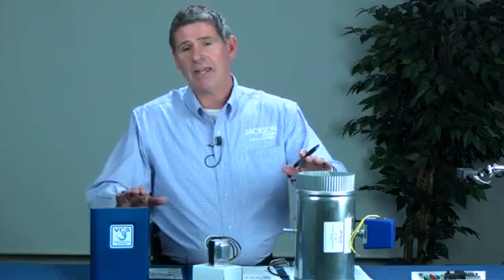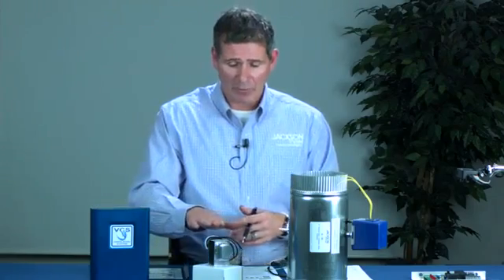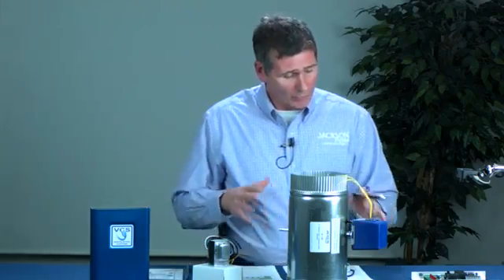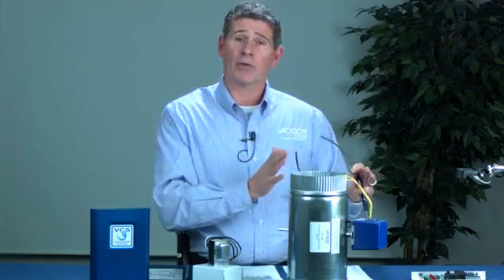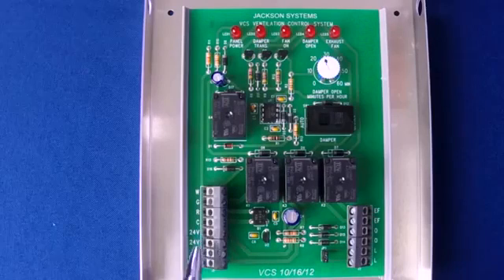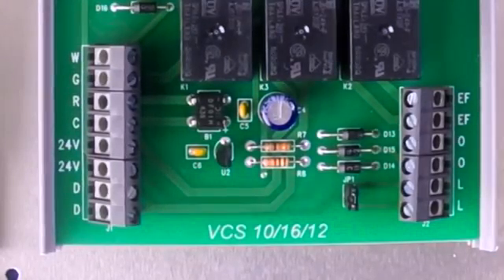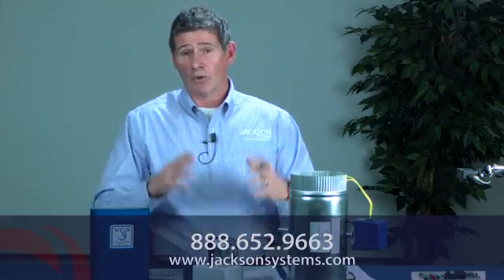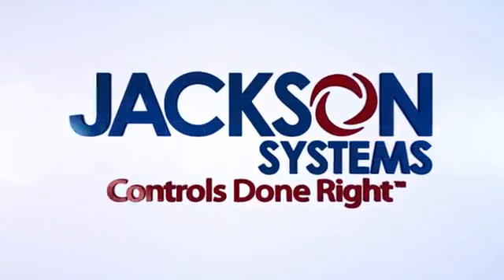Jackson Systems Ventilation Control System - Fresh-Air Control System - Improves IAQ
The Ventilation Control System from Jackson Systems is a low-cost, fresh-air control system designed to improve residential indoor air quality. This is accomplished by introducing fresh air through an intake damper controlled by the VCS logic panel. The VCS meets ASHRAE Standard 62.2 for fresh air. It is easy to install and set up, meets ASHRAE 62.2 standard and comes with a 5-year warranty.

Features & Benefits:

Sold direct to HVAC contractors - free same day shipping
Micro-controller logic panel
Status LEDs
Single adjustment set-up
“Damper Closed” override switch
Exhaust fan control option
Outdoor temperature and/or humidity limit option
Remote “Damper Open” override option